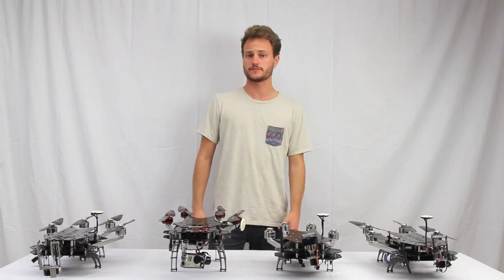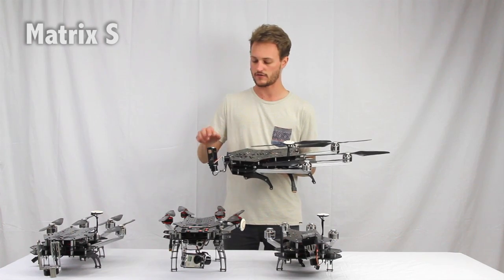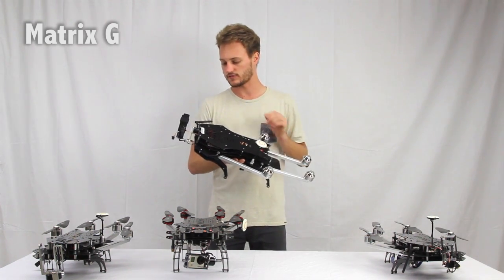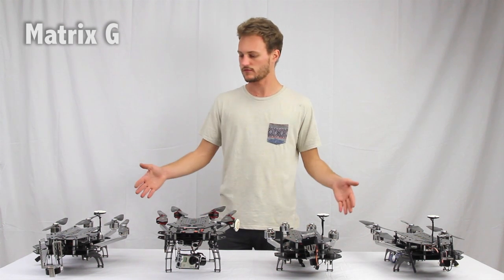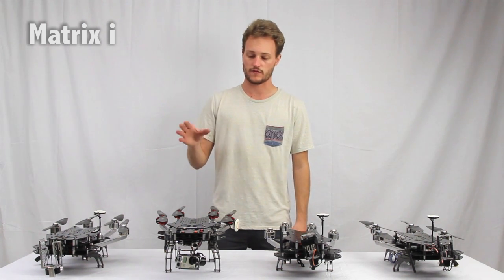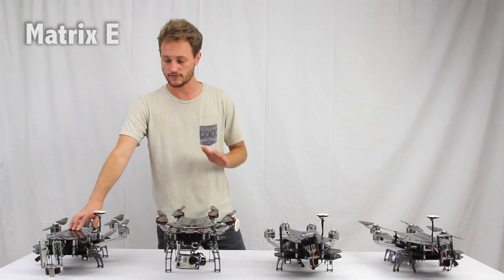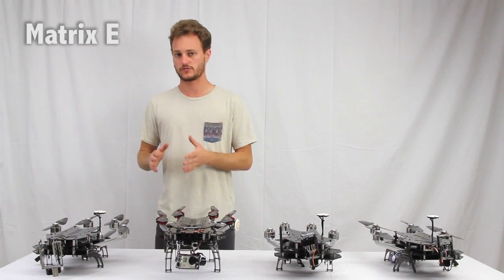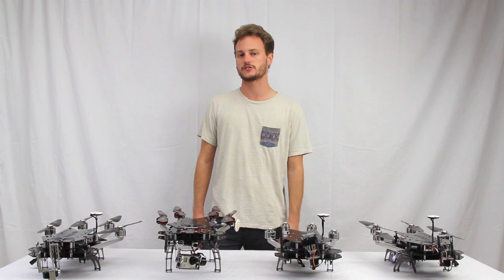OFFICIAL Matrix Buying Guide - Turbo Ace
Make sure you add this item to your shopping cart while checking out

A game changer in aerial video and photography, Matrix is spawning a new era in super quadcopter designs. Sporting low profile architecture, its triple carbon fiber deck supports a generous 1000mm wingspan that's foldable down to fit inside an optional carry-on aluminum case for portability. No dismounting and remounting of propellers, landing skids or gimbal are required. Its larger & powerful motors, propellers and batteries offer up to 3 times the flight time and payload of a traditional quadcopter. Ideally positioned camera mount on the nose delivers wide-angle views unobstructed by propeller shadows, reflections and landing skids. And, with versatile battery positions to counter a variety of gimbal and camera payloads, Matrix's well-balanced center of gravity is key to superior video quality for a wide range of applications.